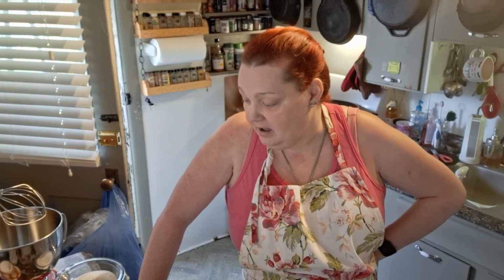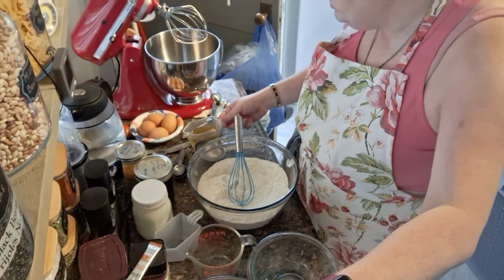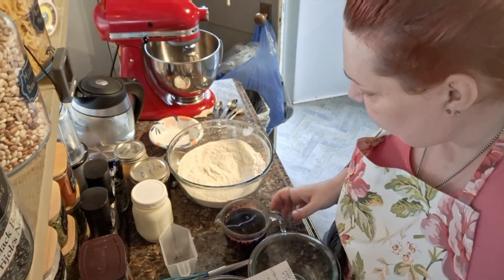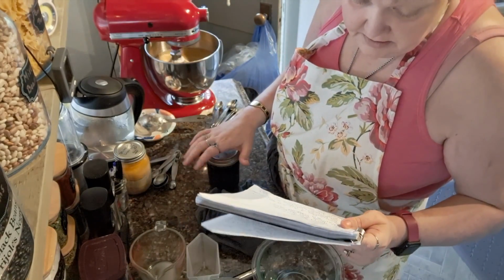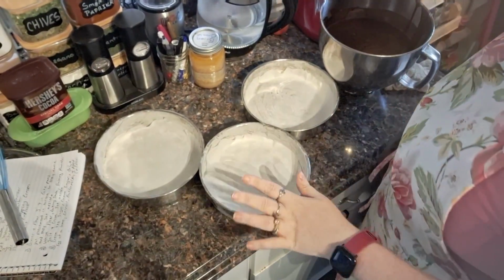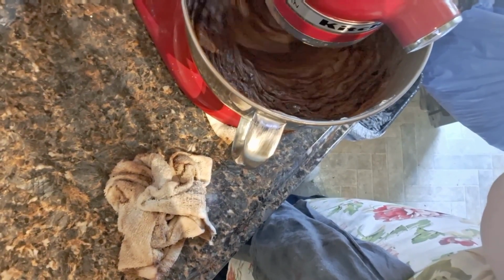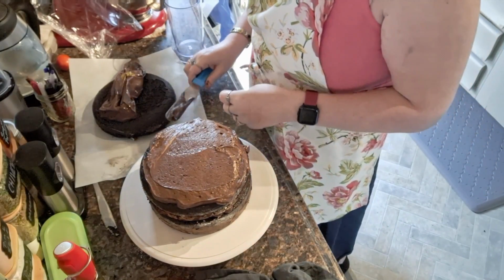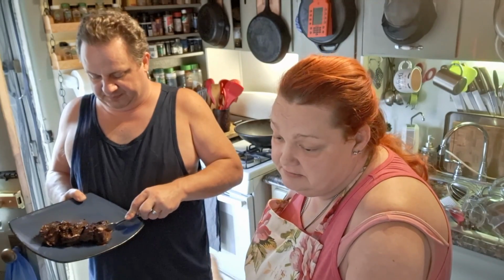Heavens Cake, Grandma Mary's recipe. Moist Rich in flavor Chocolate cake. Coffee Cake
This is the recipe Grandma Mary always made for functions. If you love Coffee and Chocolate this cake is for you.

Actual coffee is used in this Cake

3c all purpose flour
3t baking soda
1 1/2t Baking powder
1 1/2t salt
1c unsweetened cocoa powder
2c granulated sugar
1c brown sugar
3/4c oil
4 EGGS
2t coffee  extract
1 1/2c buttermilk
1 1/2c hot coffee

FROSTING
4 1/2c powdered sugar
1c cocoa powder
2t espresso or instant coffee
1 1/2 sticks soft butter
1c heavy whipping cream
1t coffee extract
pinch salt

grease and flour 3 in cake pans and set aside
whisk flour, baking soda, baking powder, salt, cocoa in a bowl and aside
cream your sugar, brown sugar, oil, egg, coffee extract, buttermilk, coffee  in your mixer
then mix your dry ingredients in with your wet
mix will be very wet
divide into your pans cook on 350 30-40 min

MAILING ADDRESS
HillbillyROandD
Latonia KY
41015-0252